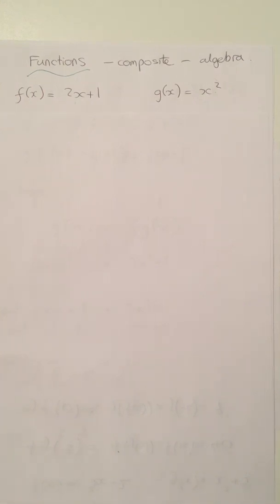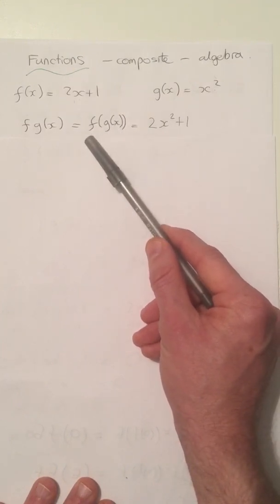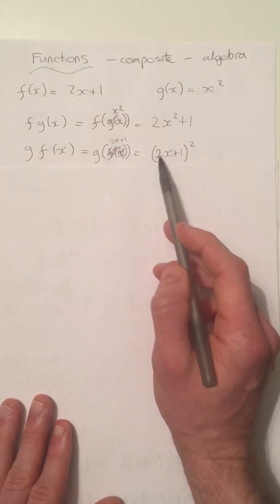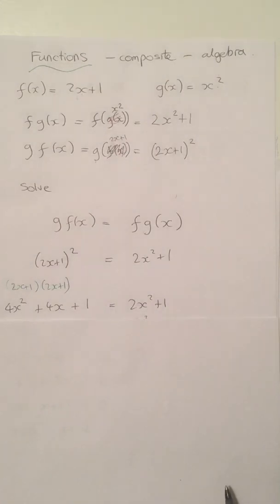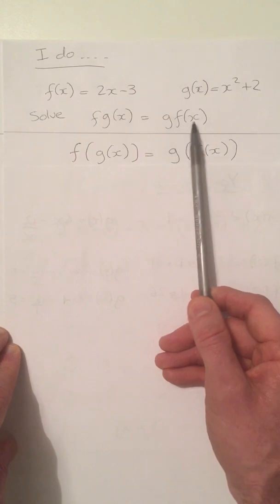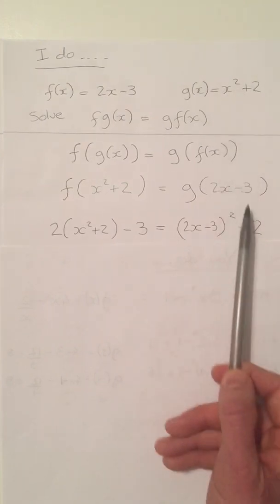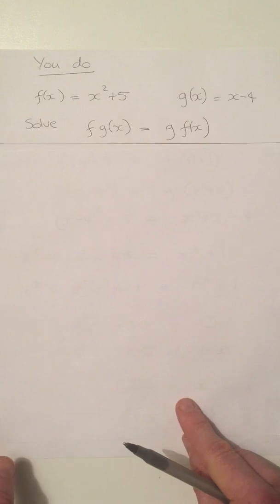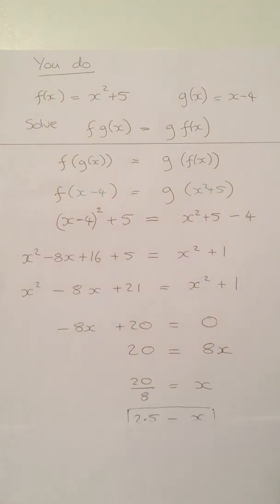Functions 2 - with algebra